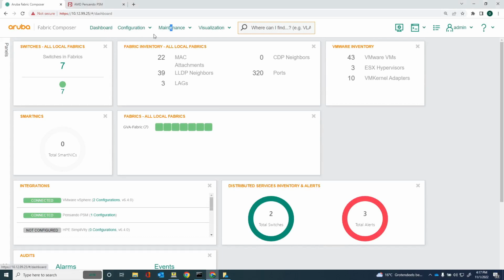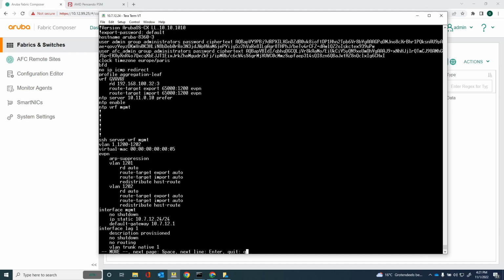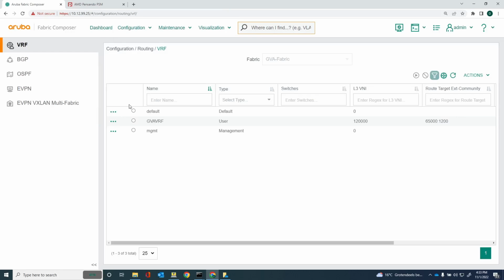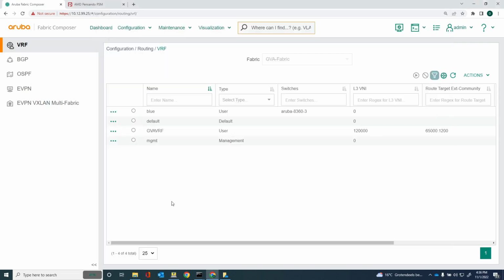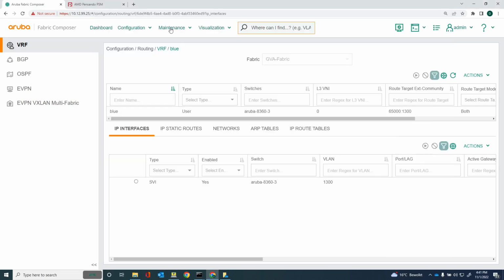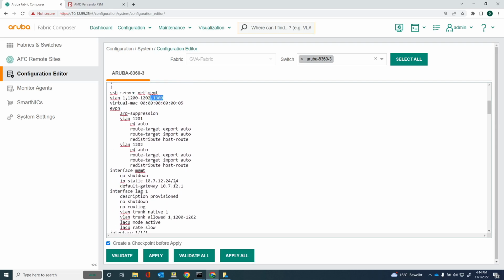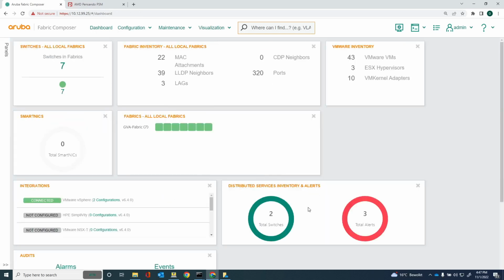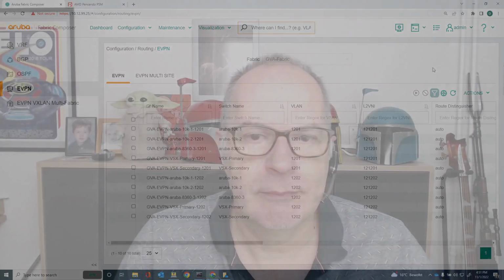Configuration change behavior with HPE Aruba Networks Data Center Networking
HPE Aruba Networks Data Center Networking allows for very flexible deployment and configuration management of the switches. This video shows that you can make changes to the configuration in CLI and HPE Aruba Networks Fabric Composer will adopt those changed. Vice versa, when orchestrating HPE Aruba Networks Data Center switches through HPE Aruba Networks Fabric Composer, the switches will accept these changes as well. By using checkpoints, you can verify the configuration deltas and if you are not happy with the changes that were made, you revert back to the checkpoint of your choice.